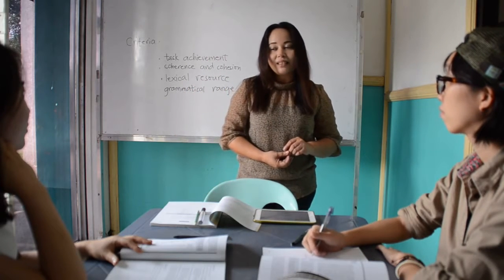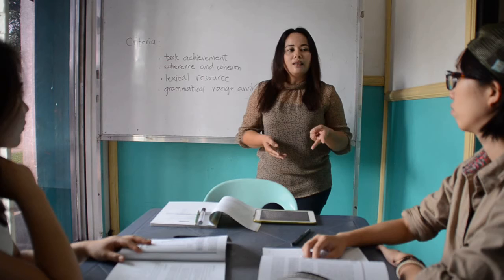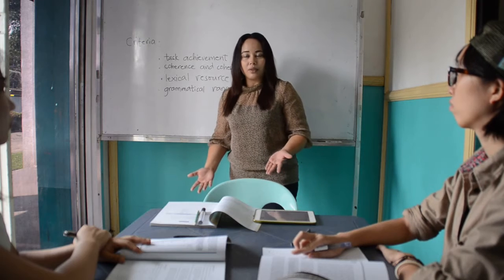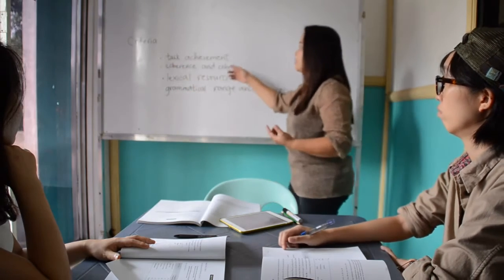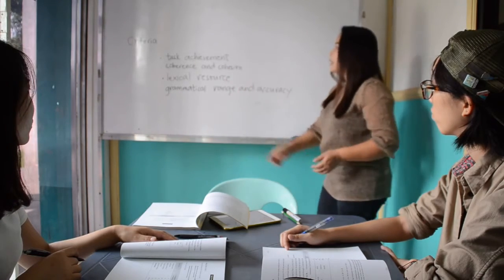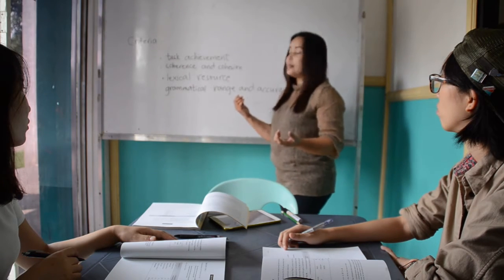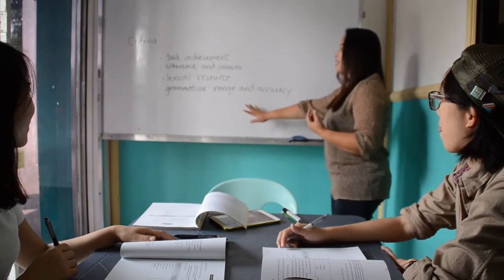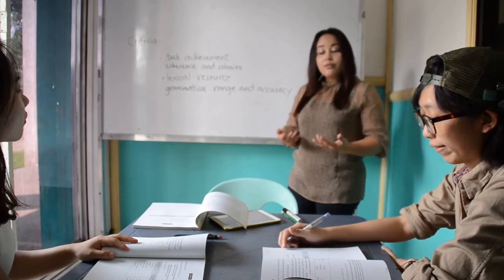Học viện Anh ngữ WE Academy - Lớp học nhóm cùng GV Filippino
Tham khảo thêm thông tin và học phí trường WE Academy tại đây

EFE - English For Everyone
Đơn vị Tư vấn Du học tiếng Anh tại Philippines
Địa chỉ: Tòa Pearl Plaza, 561 Điện Biên Phủ, Q. Bình Thạnh, HCM
Điện thoại: 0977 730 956